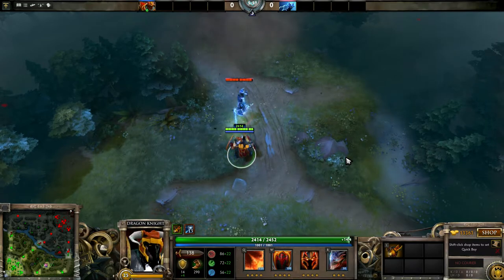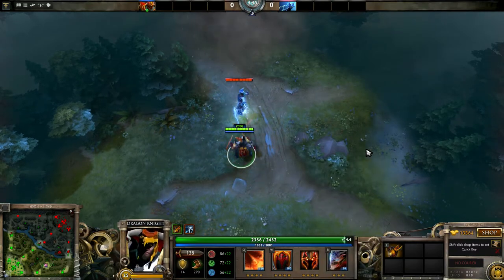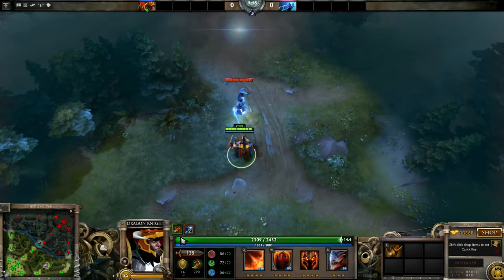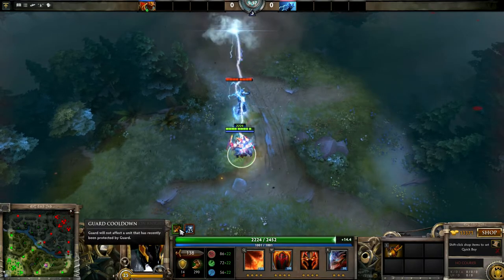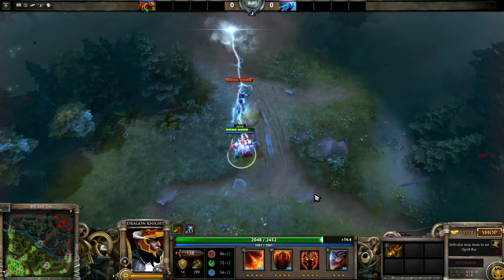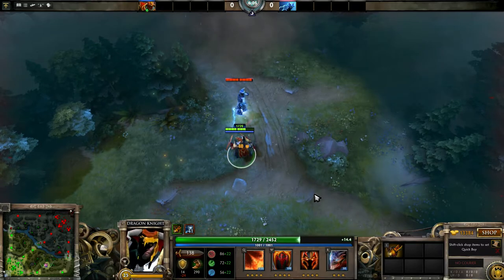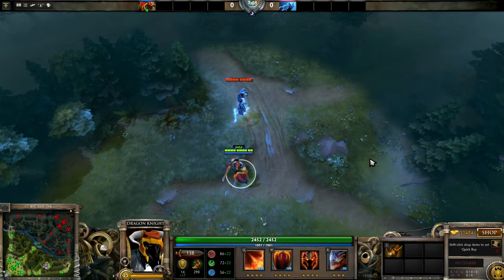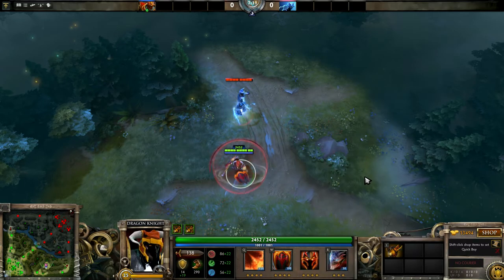Dota 2 Mechanics - Crimson Guard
Apparently Crimson Guard also blocks Cleave damage from what I've heard